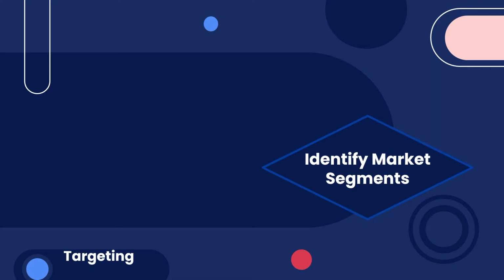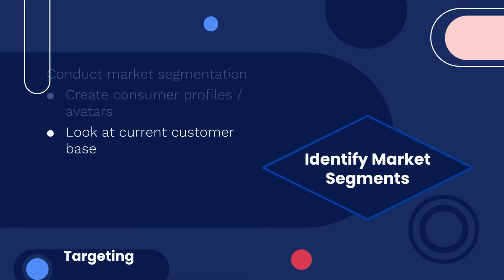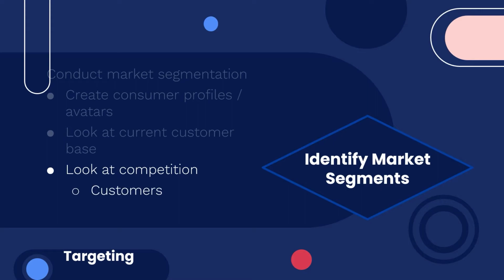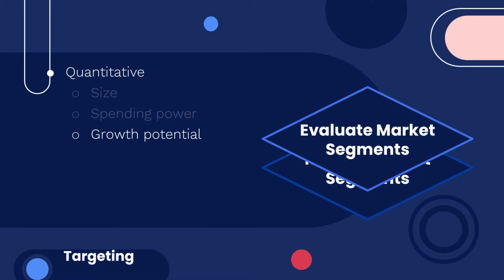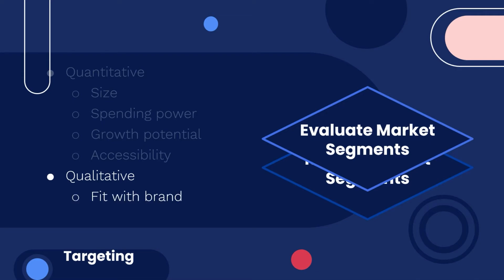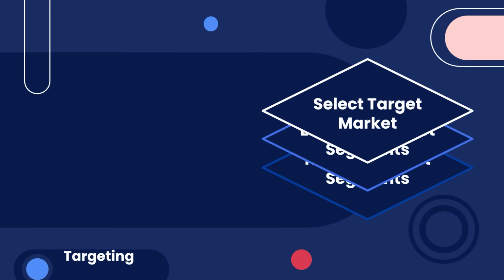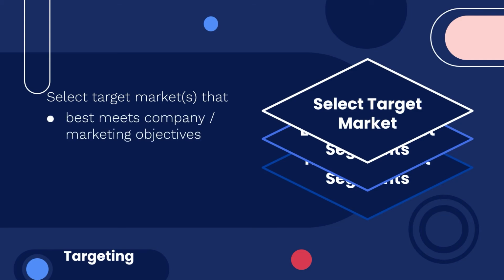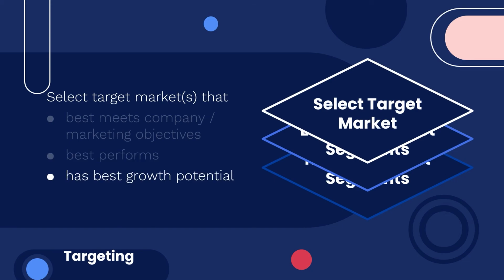Targeting [STP Model]